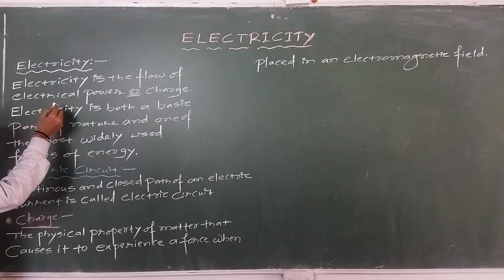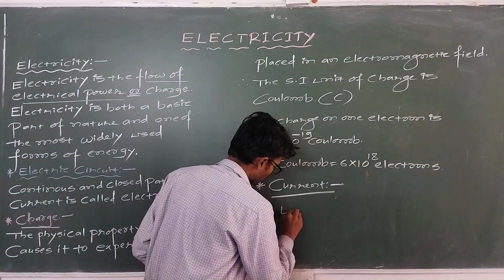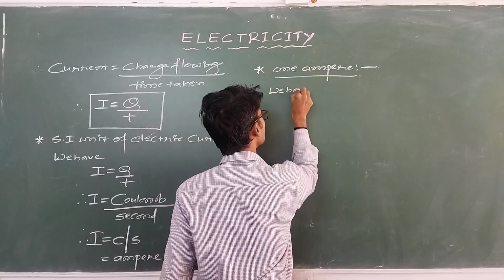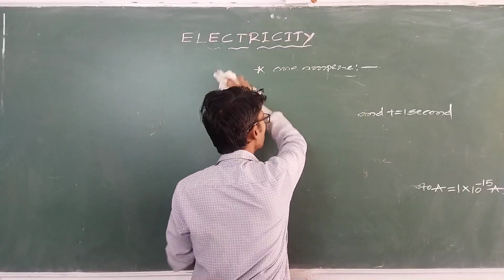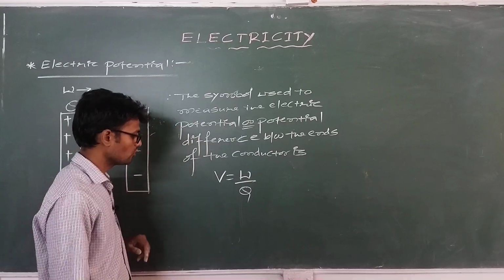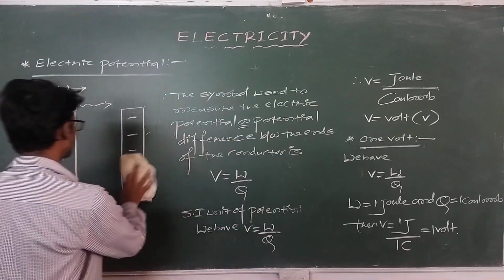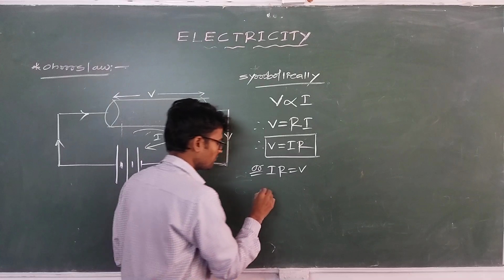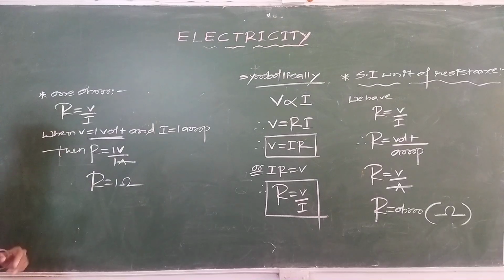Electricity and its Concepts Class 10 |# Class 10 Science Chapter 12 CBSE|NCERT....